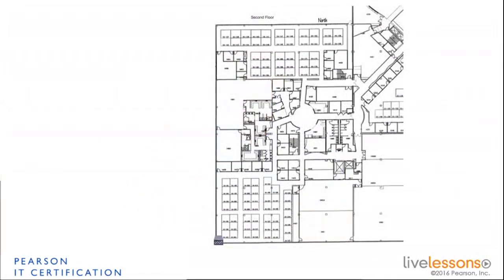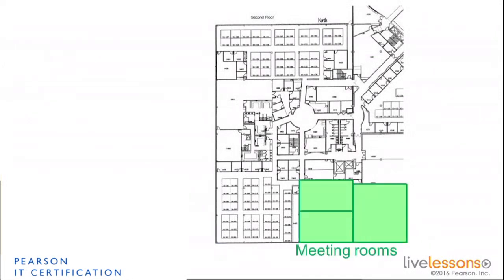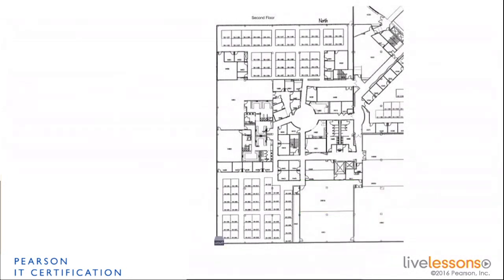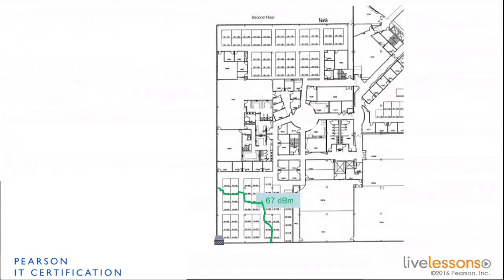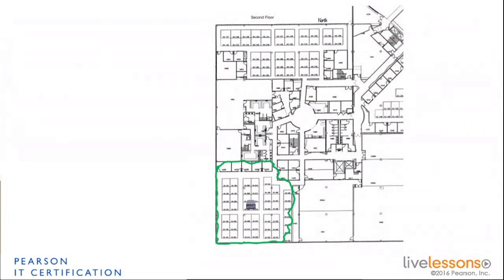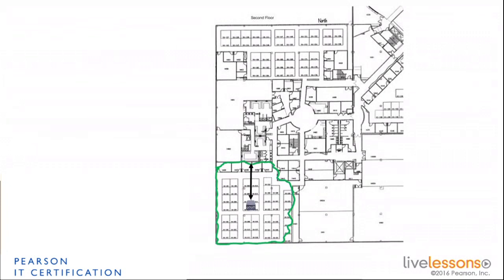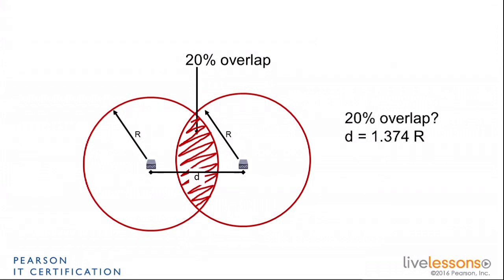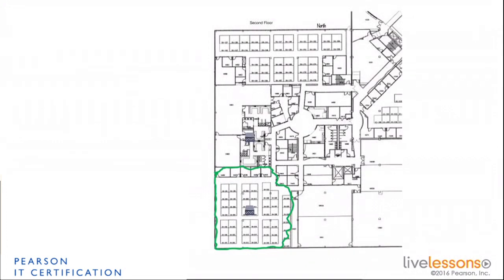2 4 Onsite Active Survey AP on a Stick CCNA Wireless 200 355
2.4 Onsite Active Survey (AP on a Stick) - CCNA Wireless 200-355